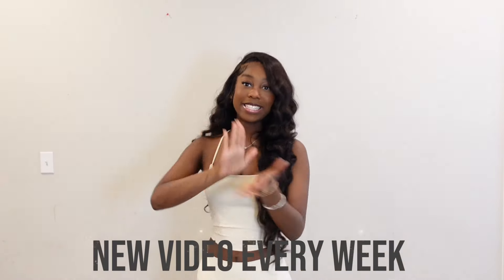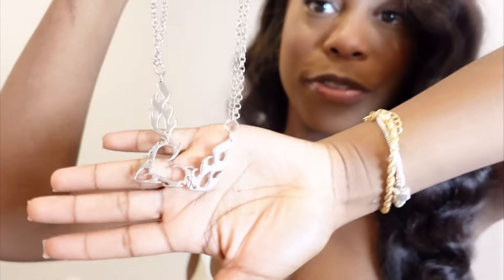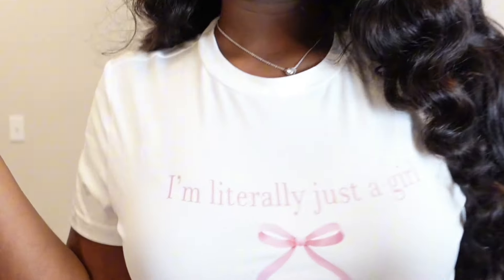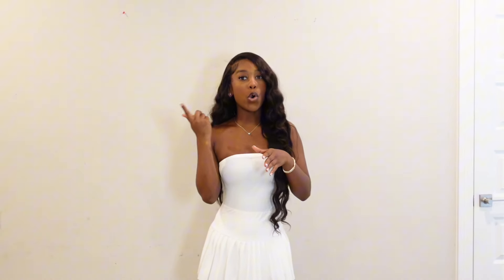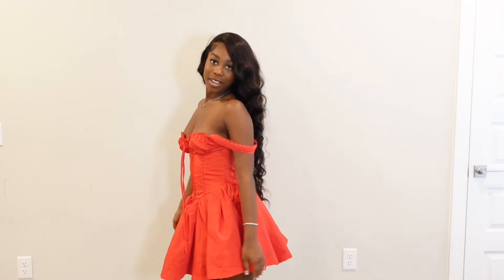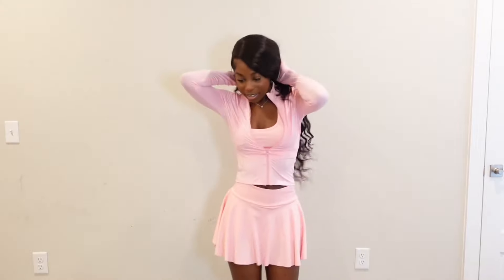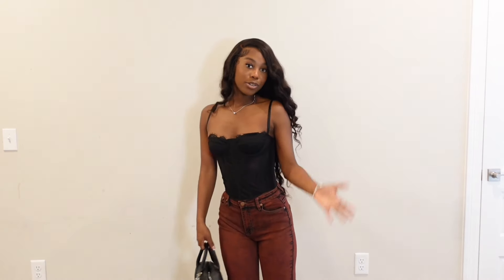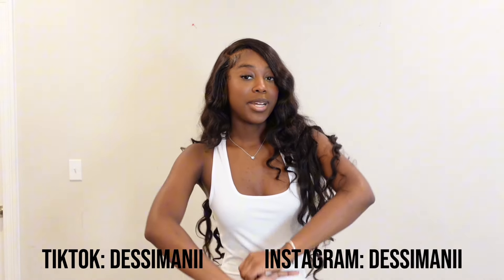HUGE SHEIN CLOTHING HAUL 30+ ITEMS GIRLY EDITION, ACCESSORIES, MINI SKIRTS,ECTS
(Watch video in HD 1080p)

Amazon storefront

*FAQ*
Height: 5’4
Weight: 120
Camera: Sony zv-1

i do not own or claim any of the music used in this video

4,600 THANK YOU!